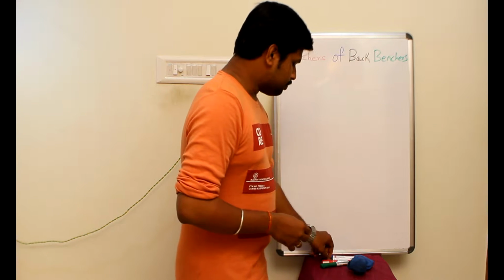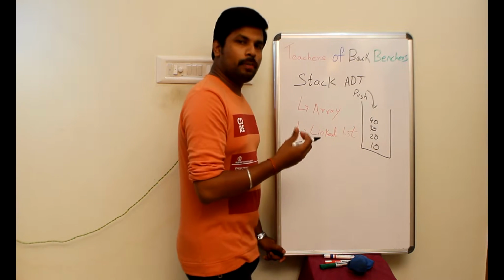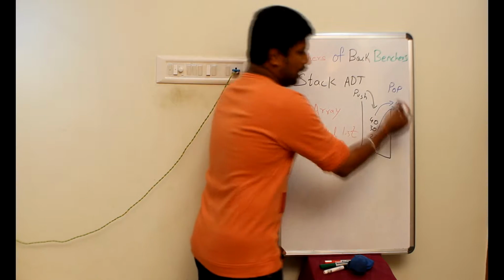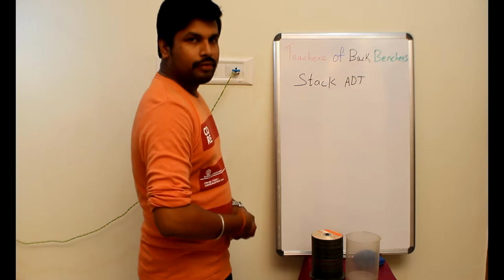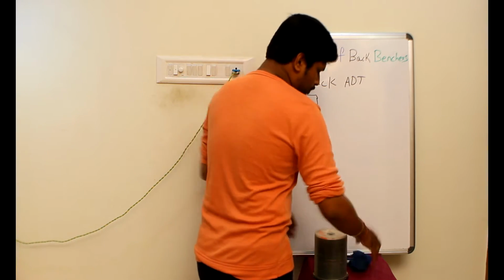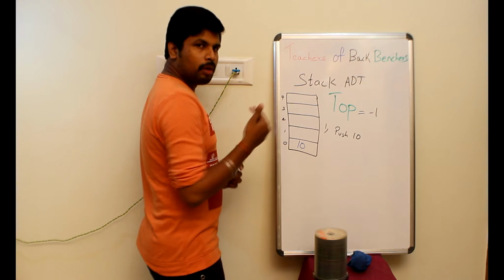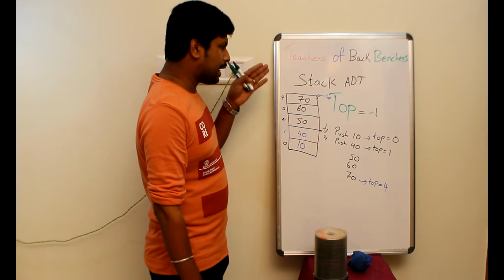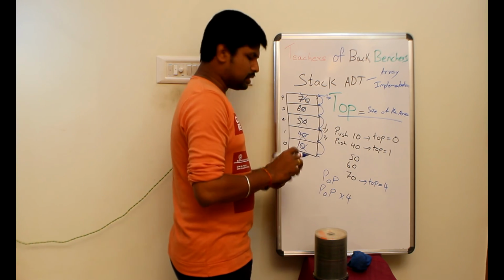Data Structures Tutorial 13 Array Implementation of Stack ADT using Stack Models